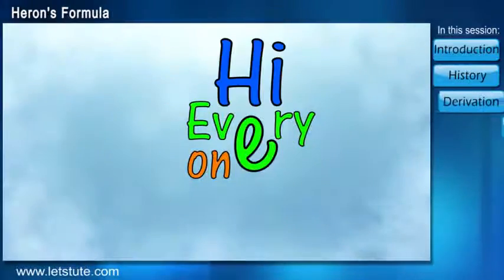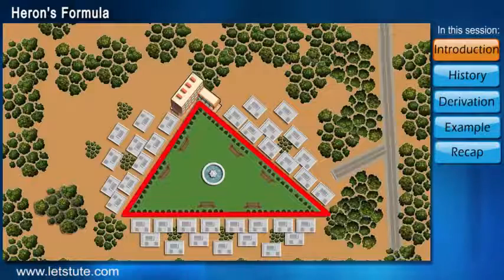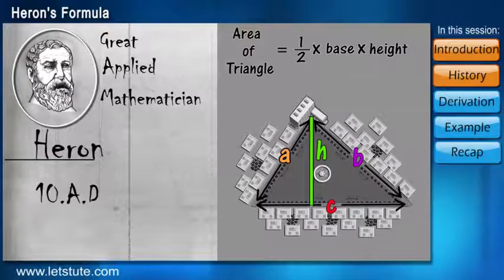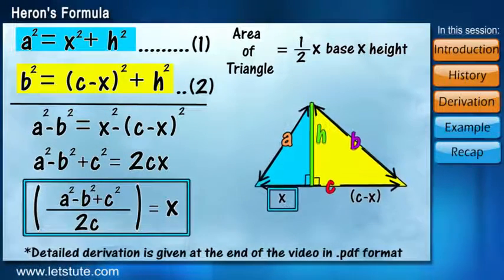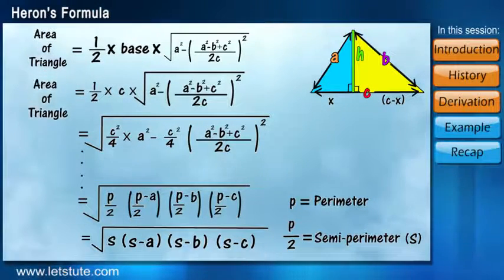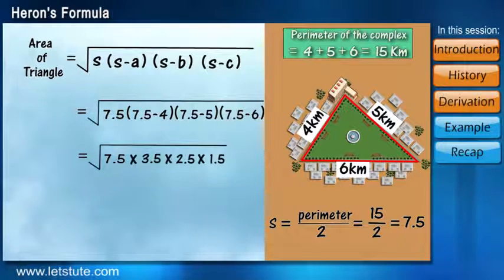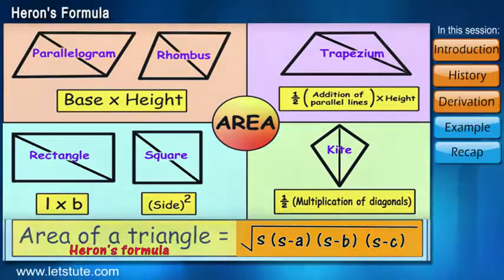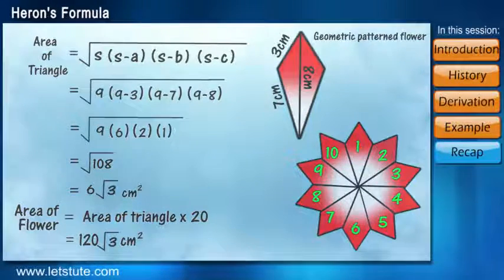Priya classes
Triangle explain